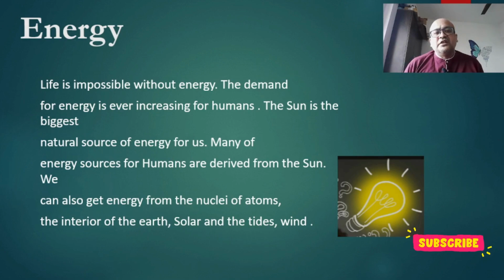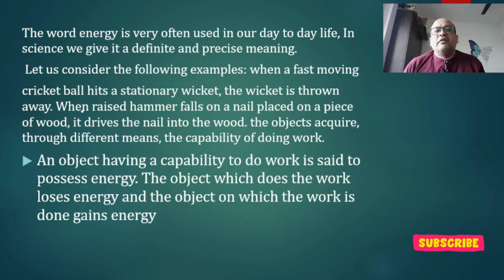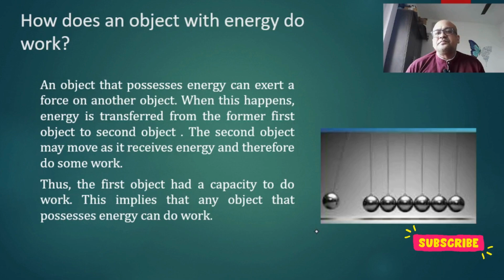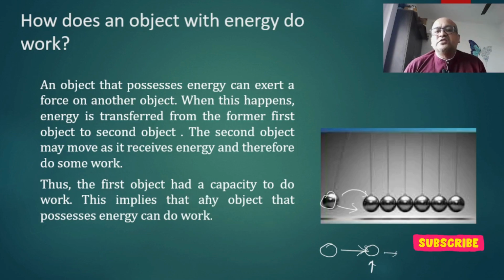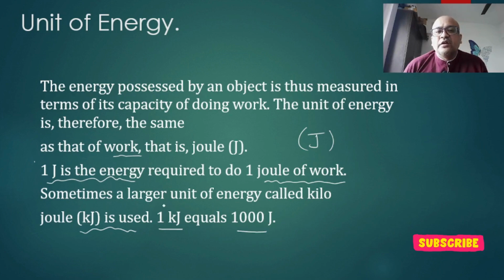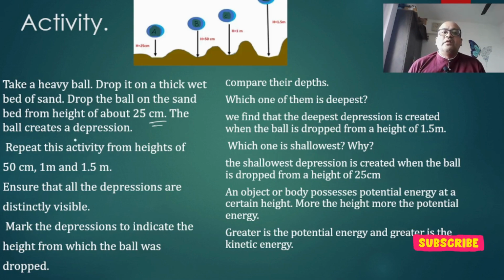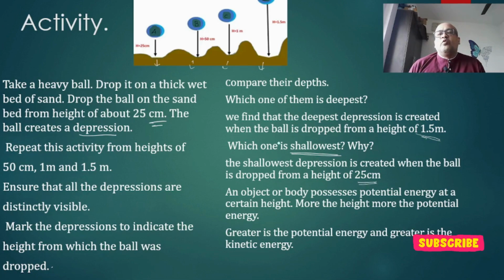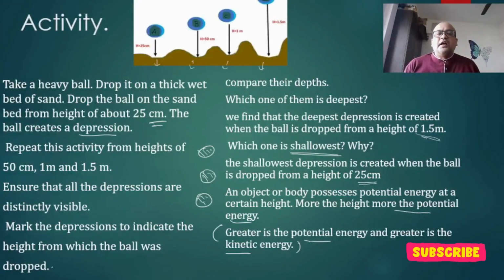9TH CBSE SCIENCE | CH-10 | WORK AND ENERGY | PART-4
In todays video we will study part 4 of chapter 10 Work and Energy .